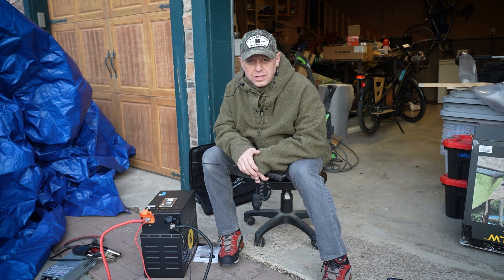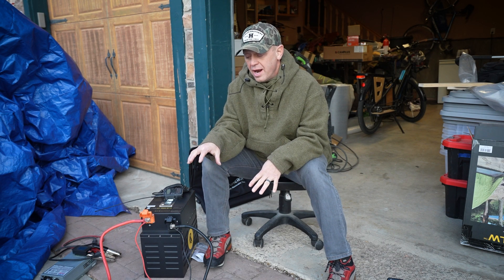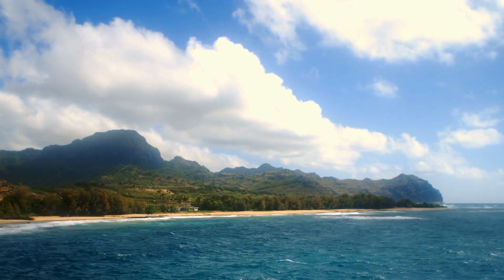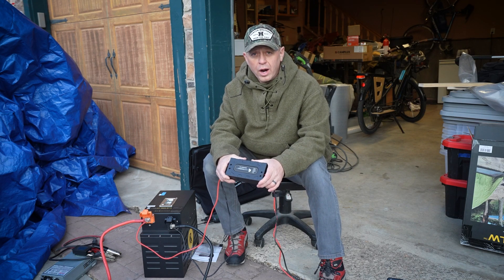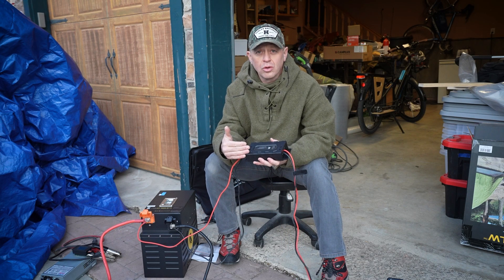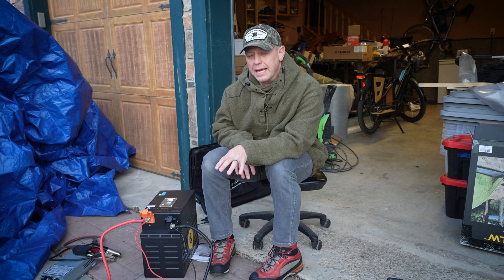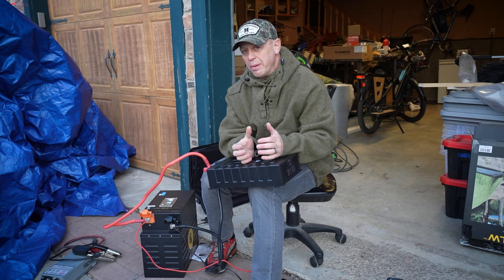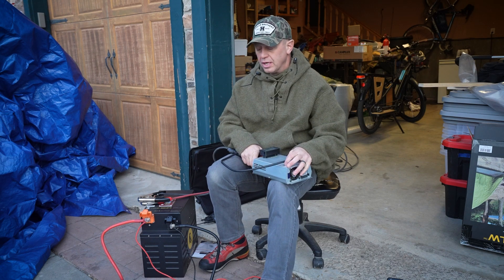Panels to Power: Solar Power Explained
The Truth is a Footnote, Find it Here
RESEARCHERS FROM THE US ARMY DECODED A KEY TO BETTER HYDRATION
Get the best self-defense coverage on the market
Get the only water treatment products that have passed our tests
In this video Tyler White explains how solar panels, charge controllers, batteries and inverters work together.
1) Sunlight hits the solar panels, creating DC power.
2) The charge controller manages this DC power, ensuring it's safely and efficiently used to charge the batteries.
3) When power is needed, the batteries supply DC electricity to the inverter.
4) The inverter then converts this DC to AC for household appliances or to be fed back into the grid.
A relatively simple solar system allows for energy independence, reduces reliance on fossil fuels, and can significantly decrease electricity bills while promoting sustainability.
Become a SURVIVAL DISPATCH INSIDER & get access to exclusive content & interact with our crew for only $9.99/mo …
⁍ Get the brief for each episode with links & comments from the SD panel
⁍ Get our 228 page Essentials Survival Guide for FREE
⁍ Get an invite to our private Signal chat group
Follow Survival Dispatch News EVERYWHERE …